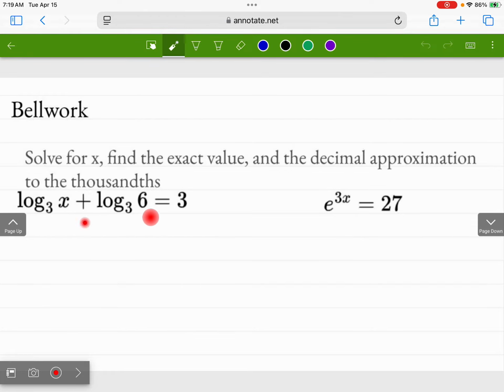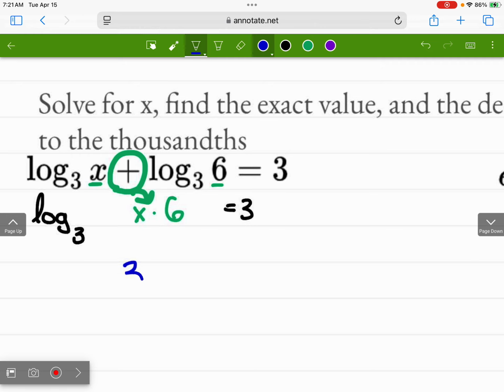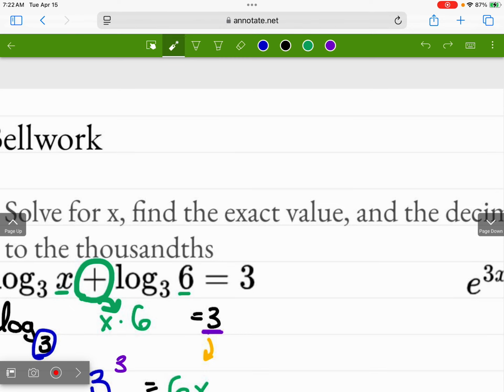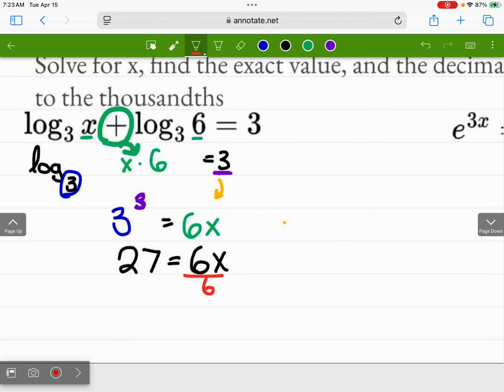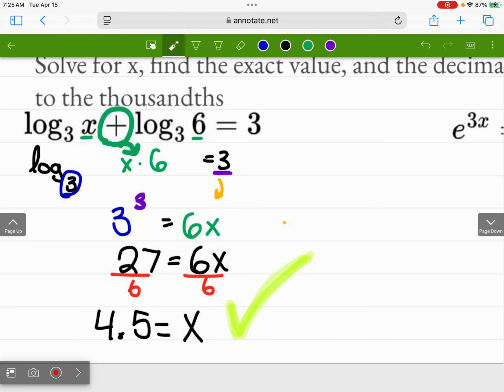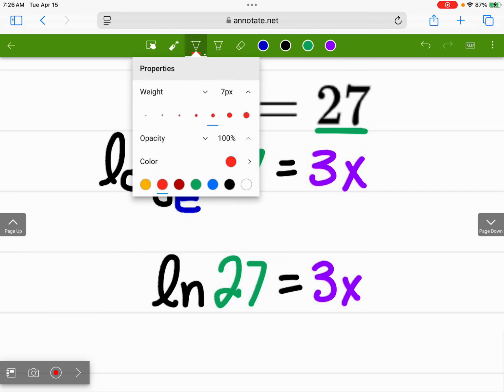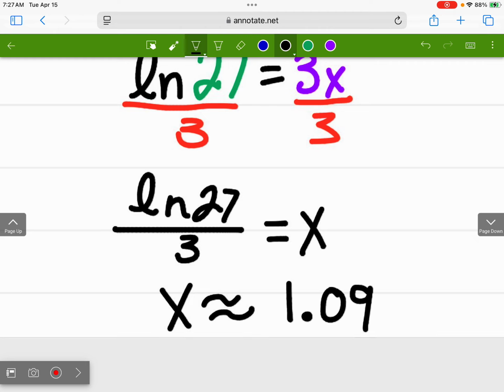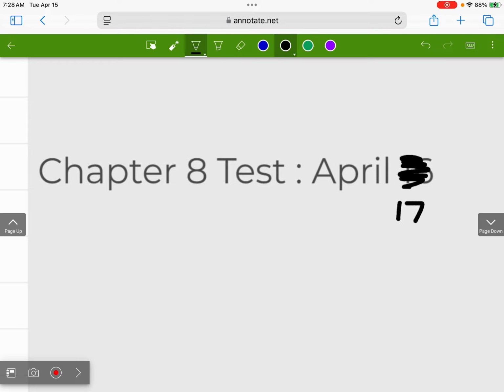Algebra 4.15.25 bell work only